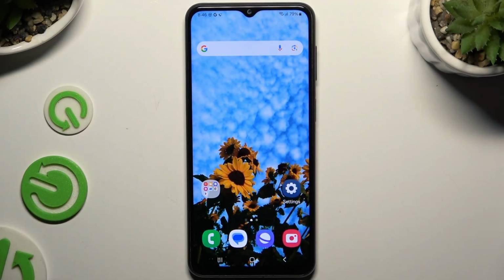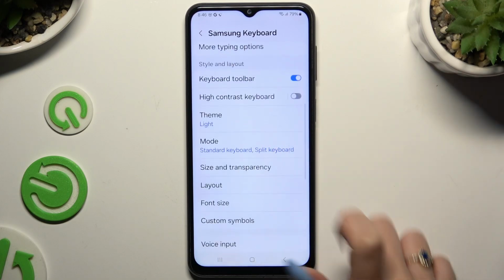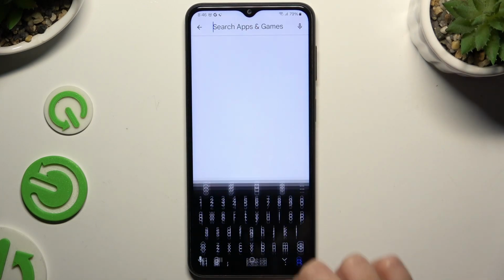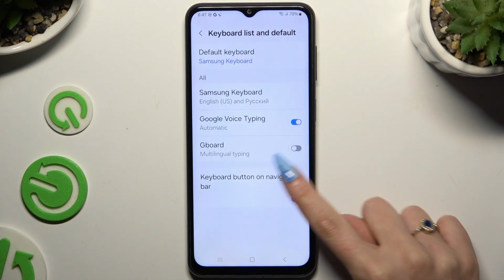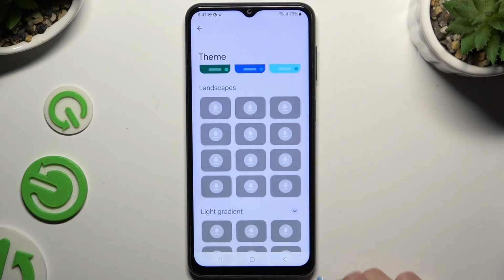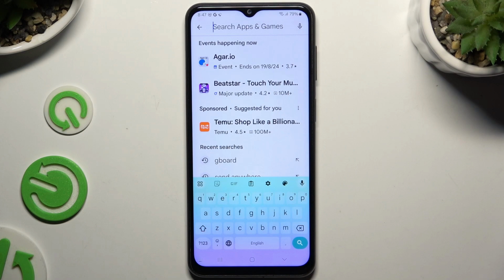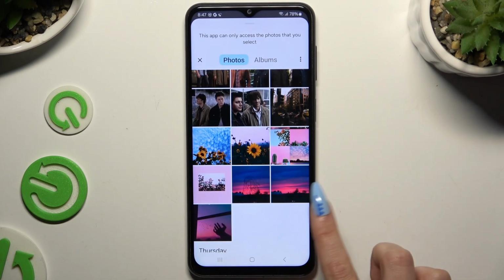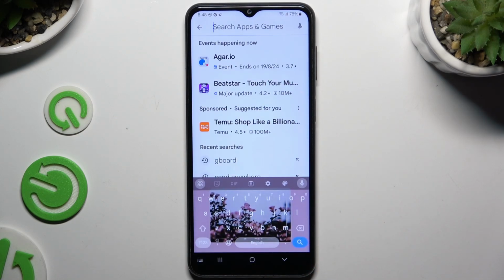How to Customize the Keyboard Theme in SAMSUNG Galaxy M23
In this video, we will show you how to personalize the keyboard theme on your Samsung Galaxy M23. Discover how to change your keyboard's appearance by selecting from various themes, colors, and backgrounds. Follow these easy steps to customize your keyboard and make typing more enjoyable on your device.

How to set a custom keyboard background in SAMSUNG Galaxy M23? How to change the keyboard color in SAMSUNG Galaxy M23? How to personalize the keyboard style on SAMSUNG Galaxy M23?